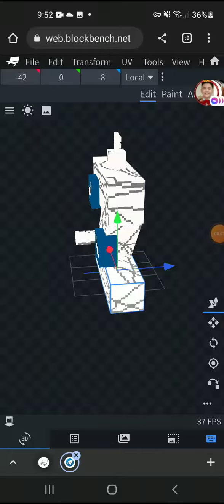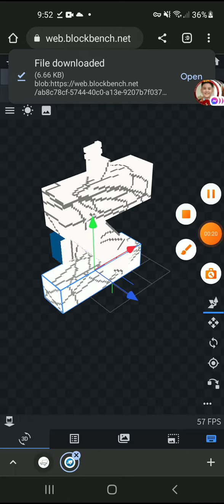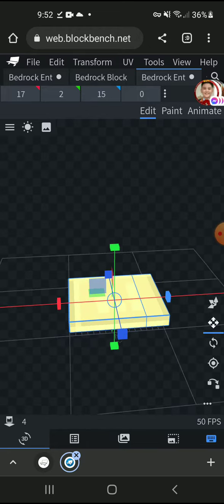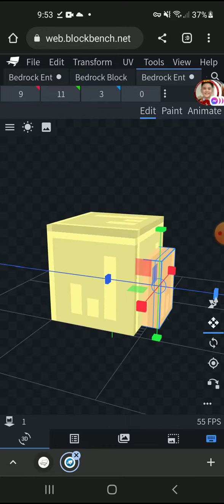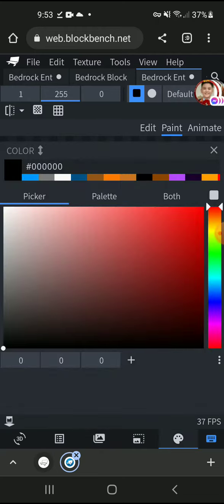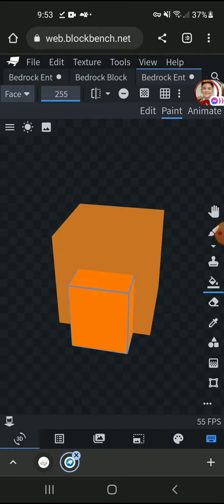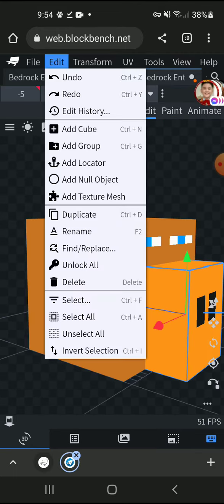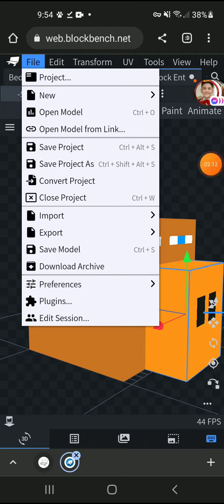how to make your own addon part 1